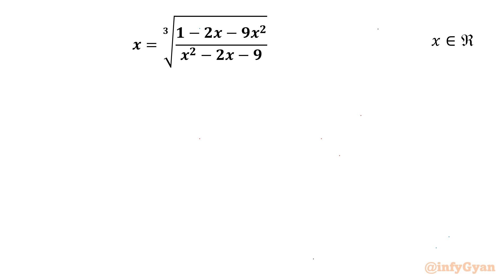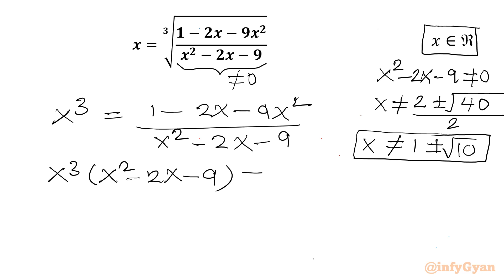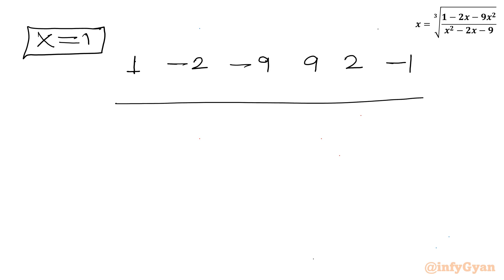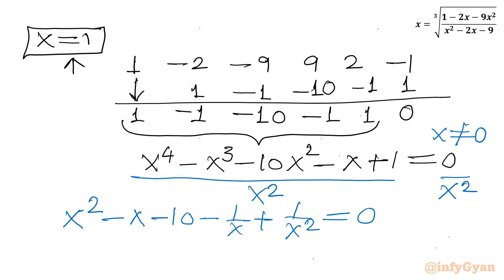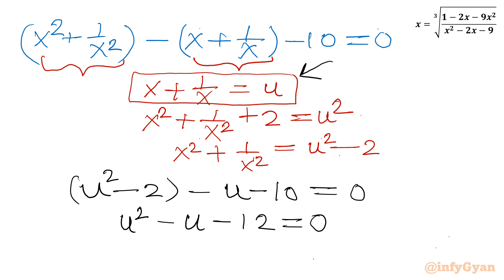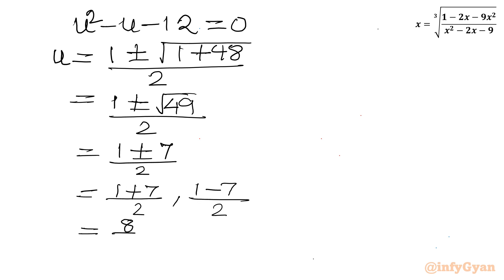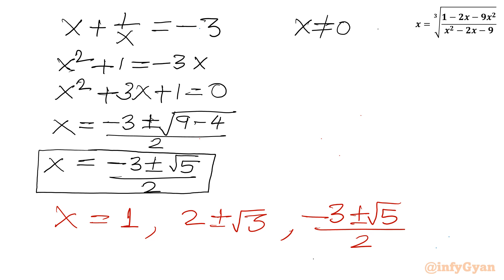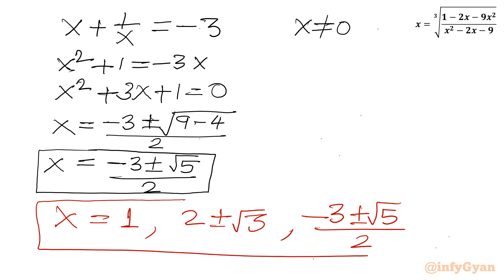A Fascinating Radical Equation | An Algebra Challenge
📌 Topics Covered:

Radical equations
Algebraic manipulation
Problem-solving strategies
Quadratic equations
Quadratic formula
Substitution
Real solutions